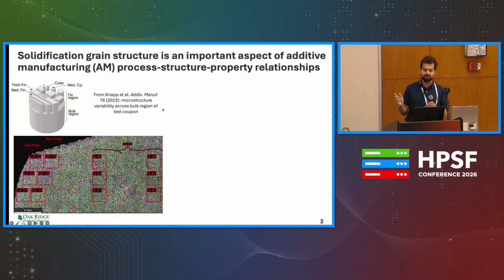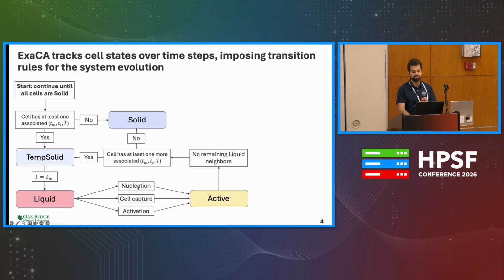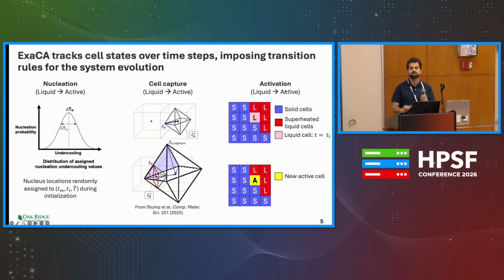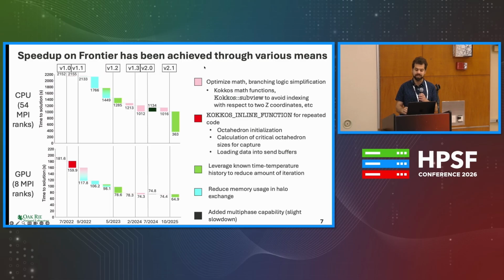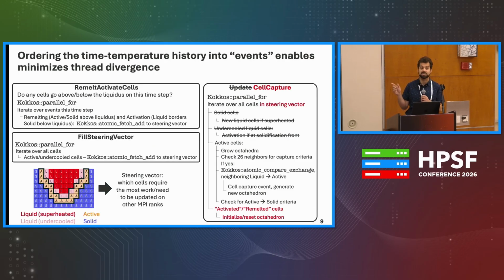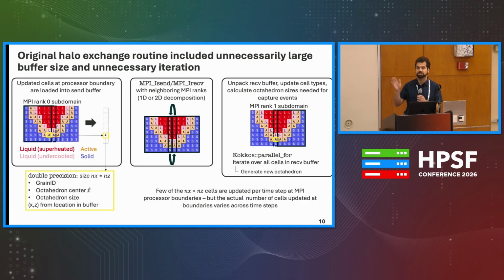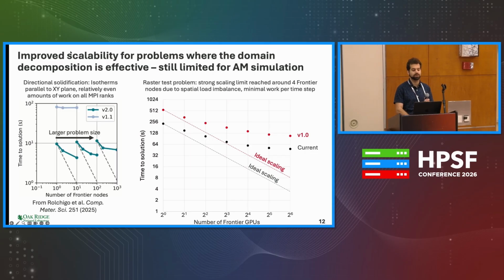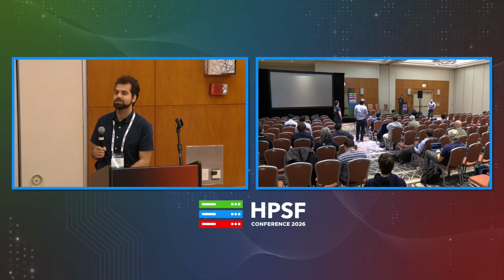Scalability and Performance Optimization for ExaCA - Matt Rolchigo, Oak Ridge National Lab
ExaCA, developed during the Exascale Computing Project’s (ECP) ExaAM initiative for GPU-capable additive manufacturing (AM) process-microstructure-property prediction, is a Kokkos-based application used at Oak Ridge National Laboratory in various simulation workflows. The unique nature of the cellular automata method presented several challenges in developing a performant and scalable application on Frontier’s GPUs, and this talk discusses ExaCA’s Kokkos utilization and the steps undertaken to improve ExaCA over the course of its development. Use of Kokkos::View structures to construct steering vectors, enabling efficient iteration over the most computation-heavy cells and reduced thread divergence, was in particular found to improve performance. Scaling and performance results are presented for CPU and GPU simulations of directional solidification and laser powder bed fusion AM solidification, and lessons learned, bottlenecks, and future opportunities for improvement are discussed. This work was supported by the ECP, a collaborative effort of the US DOE Office of Science and the NNSA, and funded in part by the US DOE Office of Energy Efficiency and Renewable Energy.